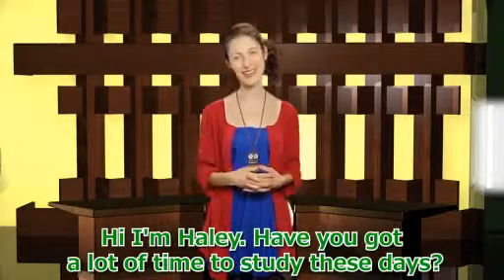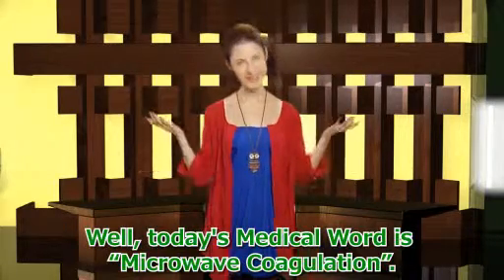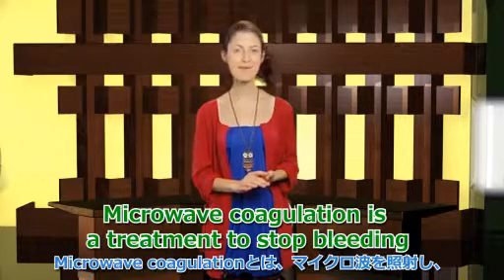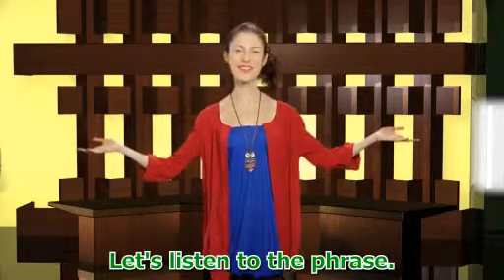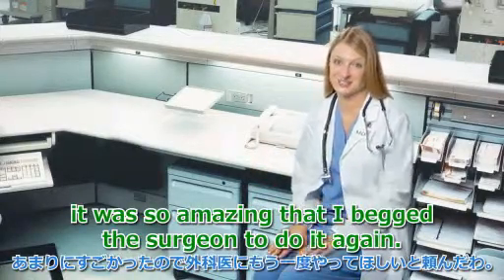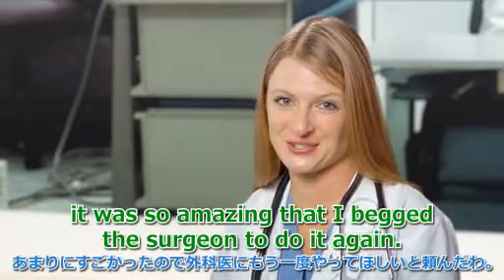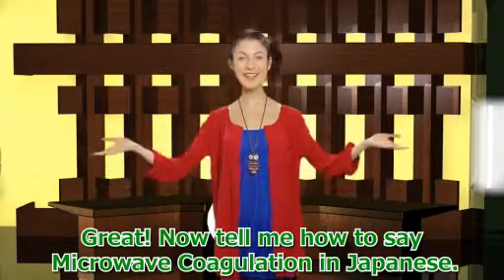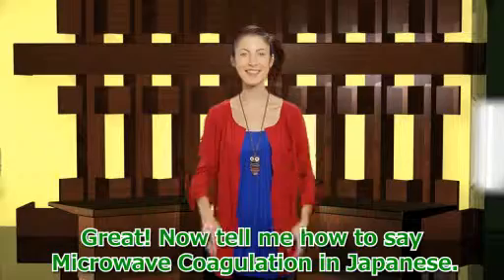【字幕付き！動画で学ぶ英会話】医療英単語(68) Microwave Coagulation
今回の医療英単語は　"Microwave Coagulation"　です。
microは単位を表す接頭辞で、10のマイナス６乗です。

【医学英語アカデミー】
医療関係者が監修した医療英会話コースも提供しています！